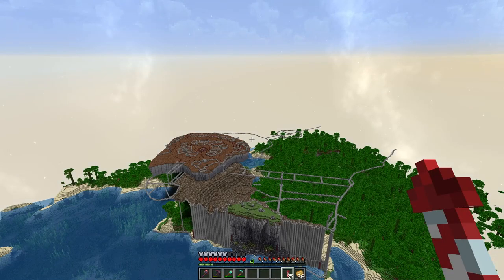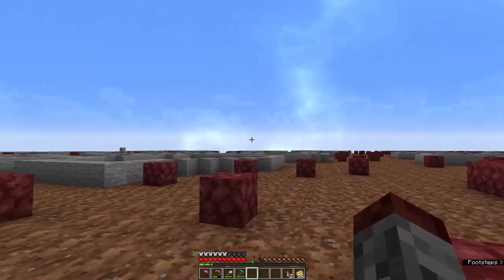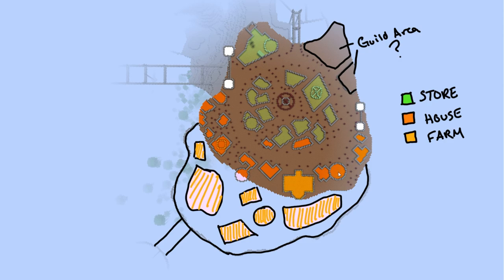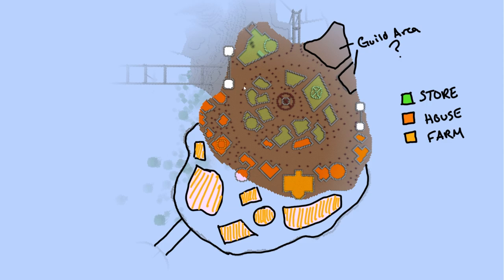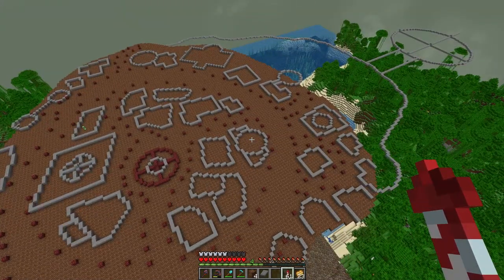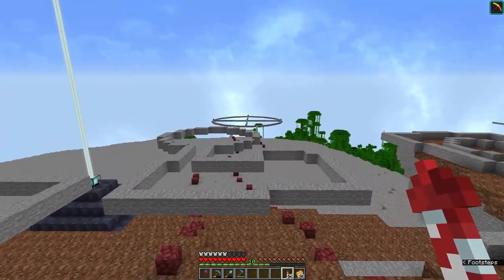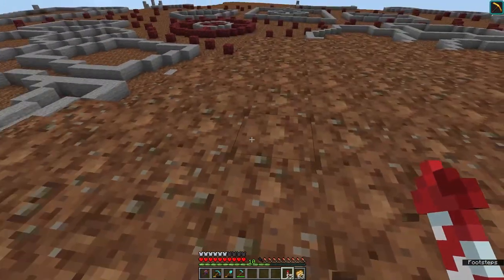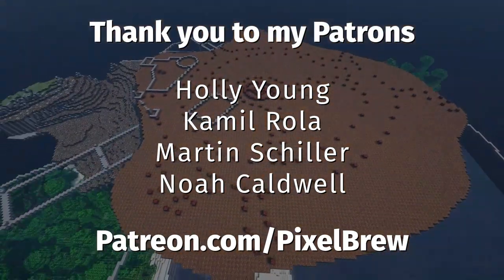How To Build A Town in Minecraft 1.16 Survival | Brew & Build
How To Build A Town in Minecraft 1.16 Survival | Brew & Build #142

Today we're planning out the town in our custom biome as well as figuring out some more of the terraforming! Oh and the whole lower half of the town gets fully reworked... :)